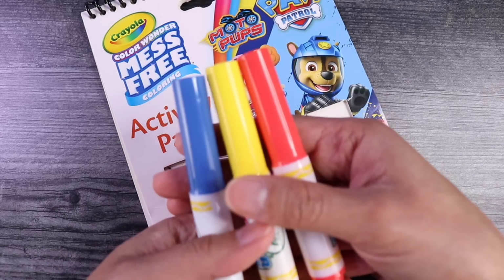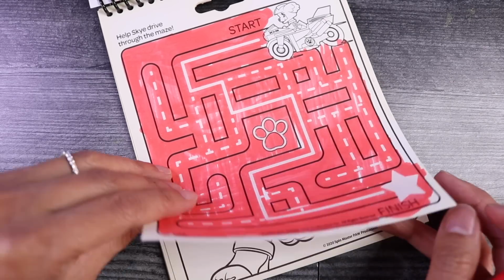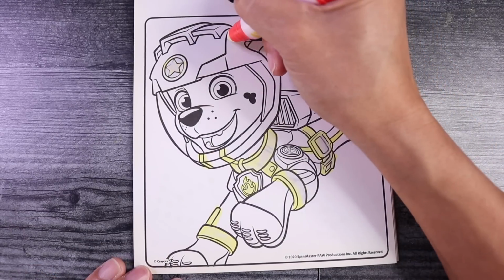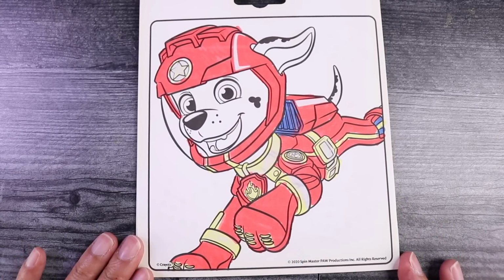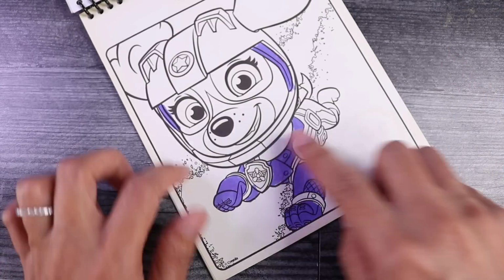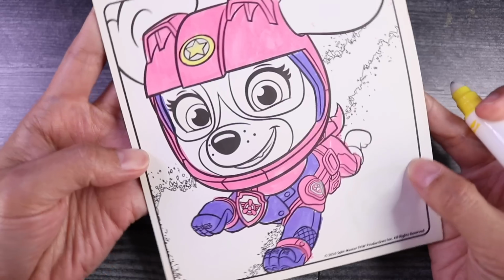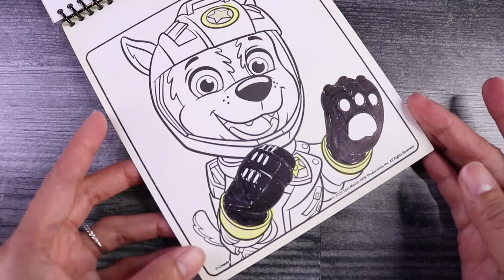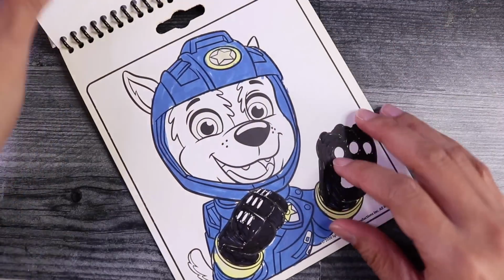Paw Patrol Moto Pups Coloring & Activity Notebook with Chase & Skye